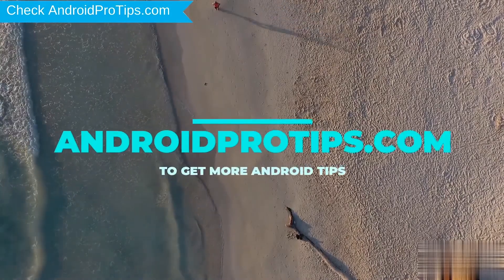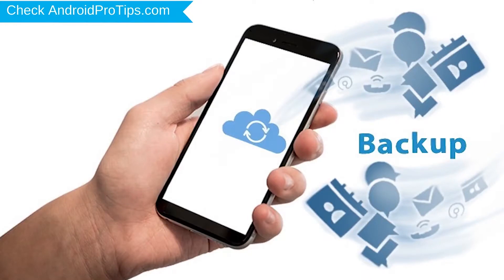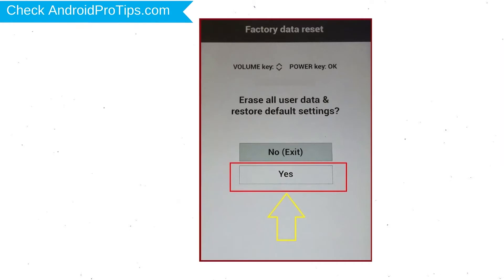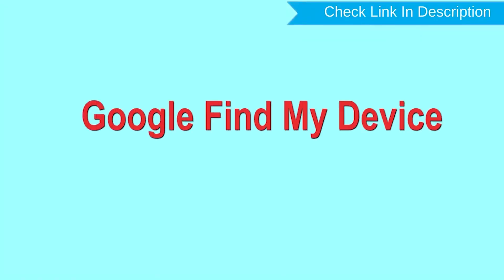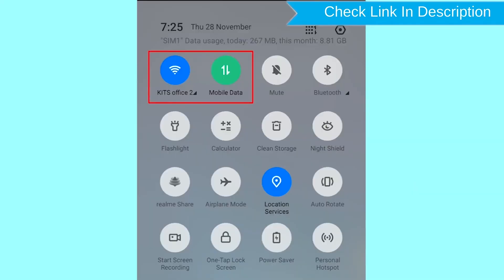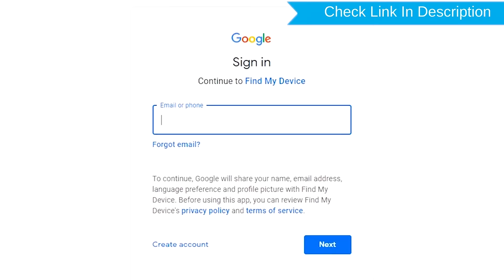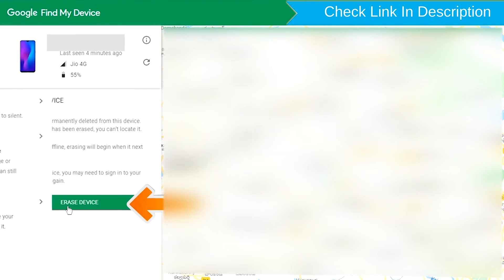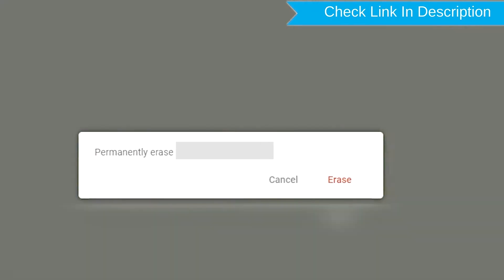How to Reset & Unlock LG Q31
You can easily Hard Reset LG android mobile here. You can also unlock the LG phone when you forgot the password.

In this video, you can learn how to reset the LG android phone in different ways.

Video Contents
How to Hard Reset LG.
Reset LG without a password.
Unlock LG Android phone.
Reset LG with Google Find My Device.
Wipe/delete data on LG.
LG formats when forgot password.
LG bypasses google account protection.

Hard reset LG mobile

1.Power off your LG, by holding the power button.
2.Hold down the Volume Down + Power Button.
3.After that, Release both Buttons when you see LOGO appears.
4.You will see the Factory Data reset menu.
5.Finally select the YES option, using Volume keys to navigate, and Power key to confirm.
6.Reset completed on your mobile.

1.Take another phone or PC and open any browser.
2.After that, visit Google Find My Device.
3.Sign in using the Google login credentials which are used on your phone.
4.After login, there will be three different options Play Sound, Secure device, and Erase device.
5.Now Click on the Erase device option.
6.Afterward, you will see the Erase all data menu.
7.Then tap on the Erase option.
8.Well done, You are successfully Reset your Mobile.